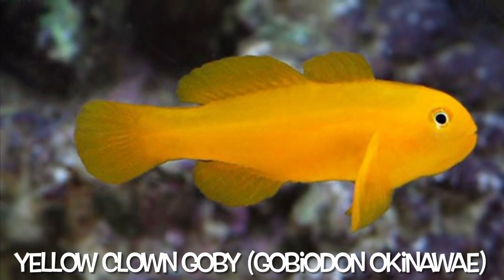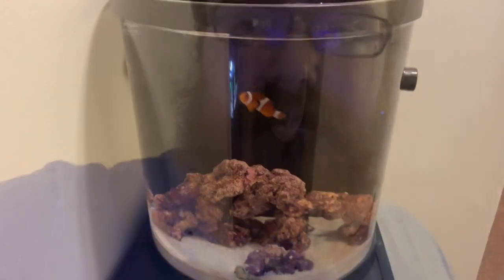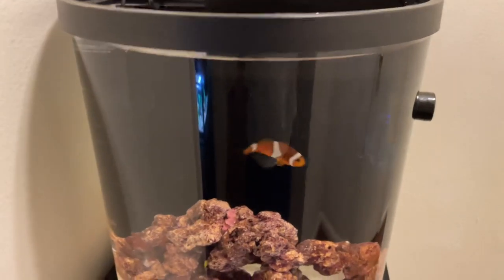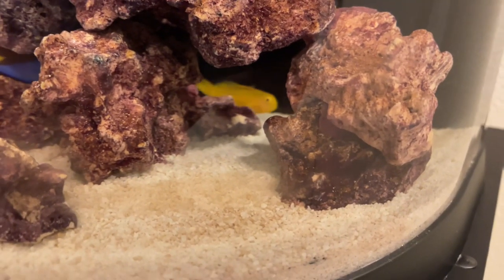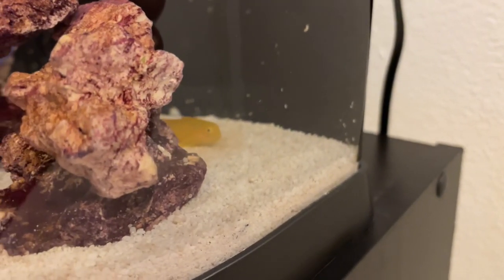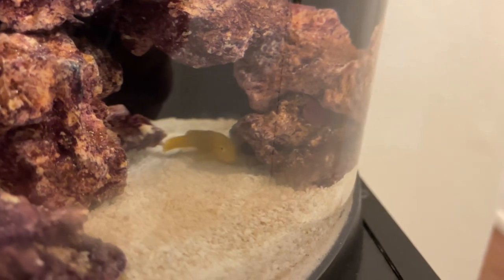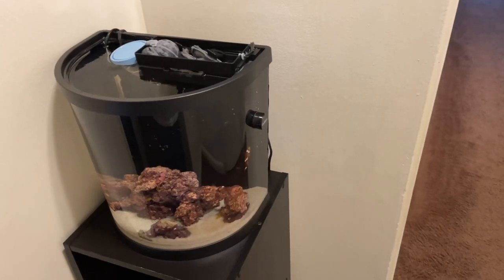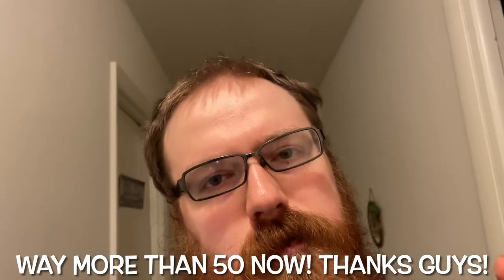*NEW* VIBRANT REEF Fish for my Pico TANK! *Update*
🪸🐠 Aye whats up Reefers!!! I got a great video for you today! We are show you my newest reef fish for my pico tank!